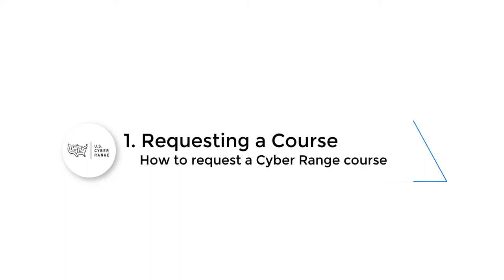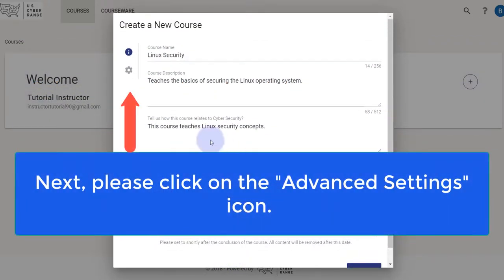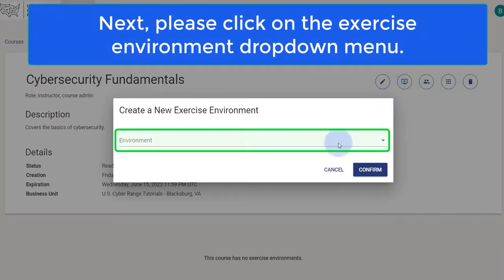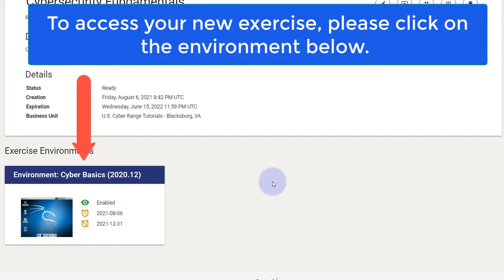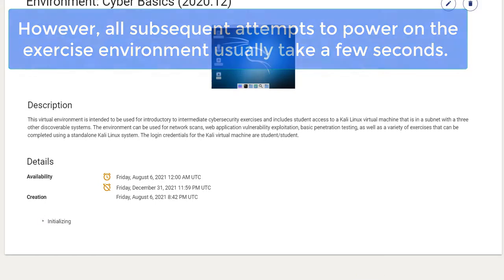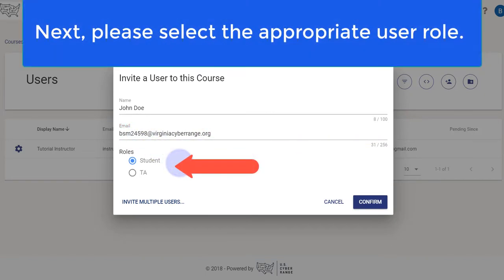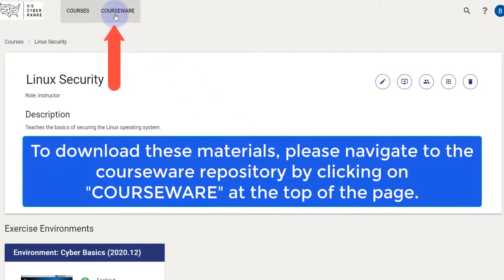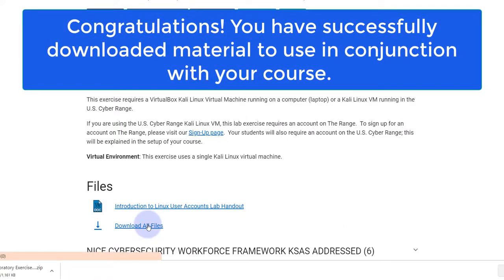U.S. Cyber Range - Getting Started for Instructors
In this video, new instructors in the U.S. Cyber Range are walked through the basics of using various features in the Cyber Range Exercise Area.

00:00 - Intro
00:07 - 1. How to Request a Cyber Range Course
02:12 - 2. How to add Exercise Environments to Your Course
05:27 - 3. How to Invite Users to Your Course
07:11 - 4. Navigating the Courseware Repository